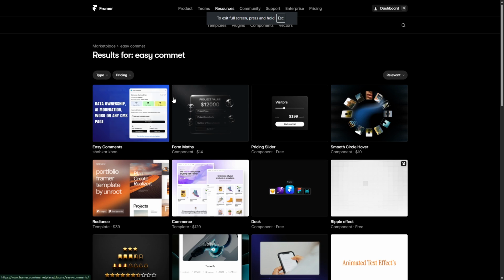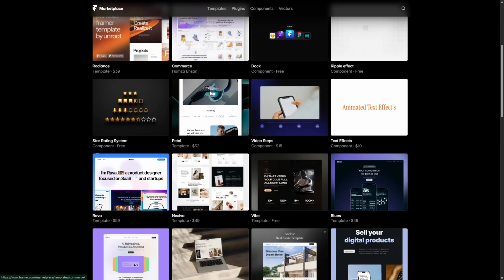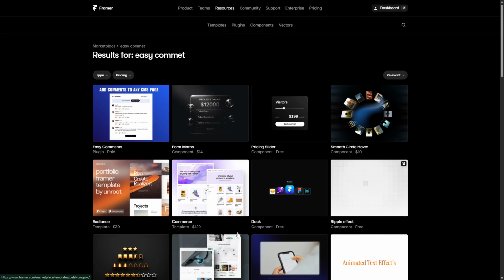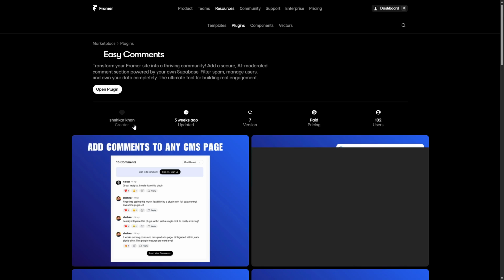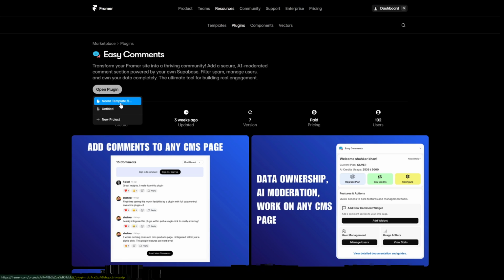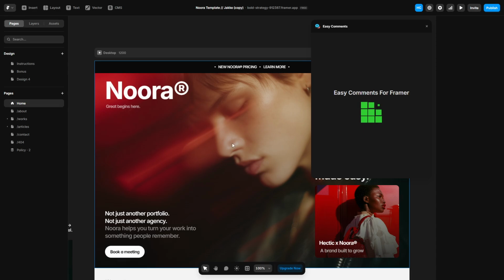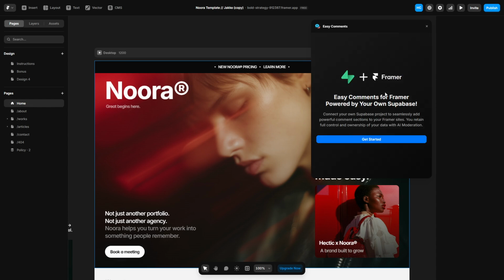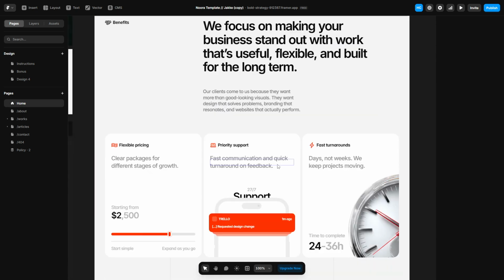How to Make a Comment Section in Framer (Step By Step) (2026 Guide)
How to Make a Comment Section in Framer (Step By Step) (2025 Guide)